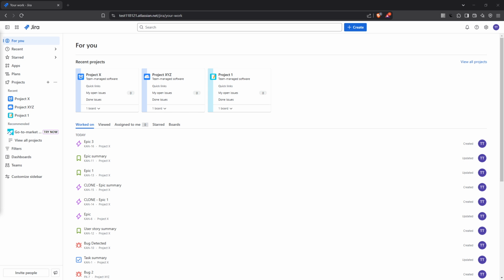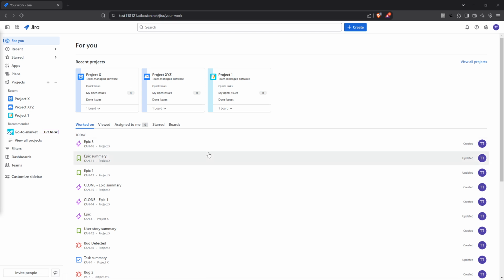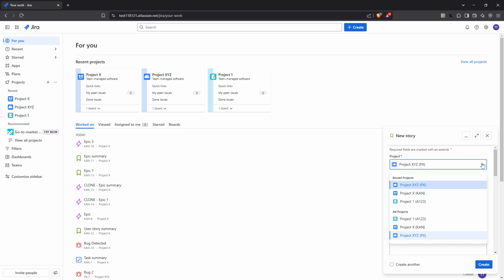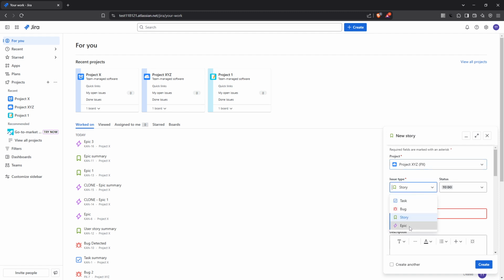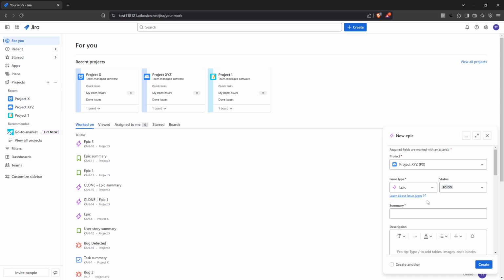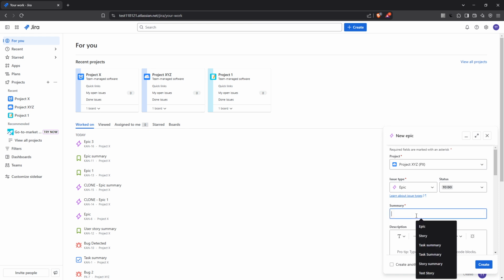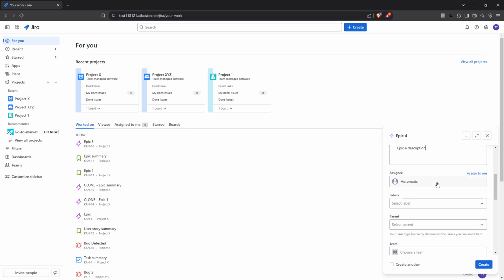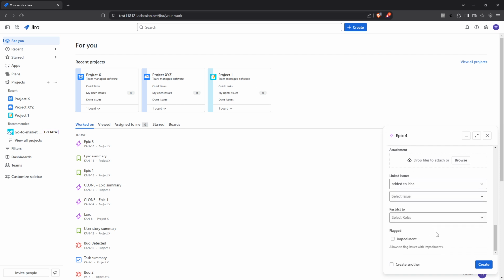How to Create Epic in Jira [2025 Full Guide]